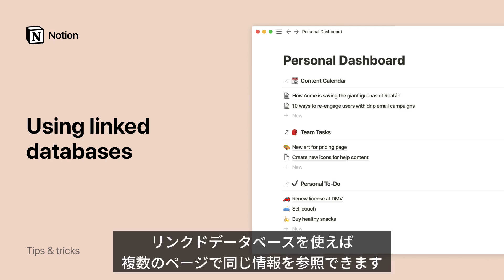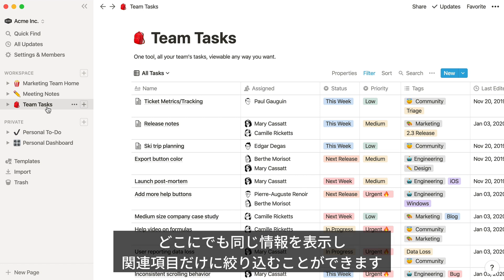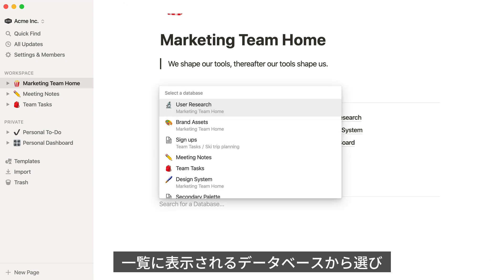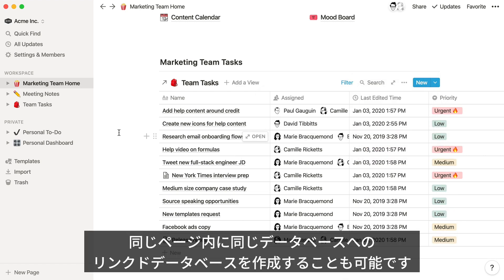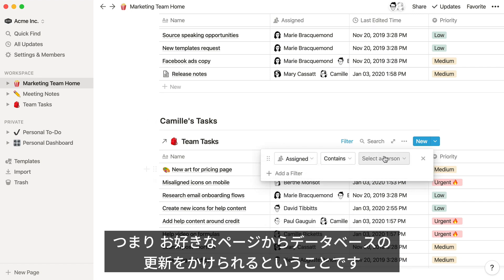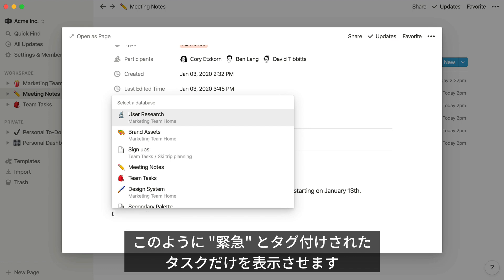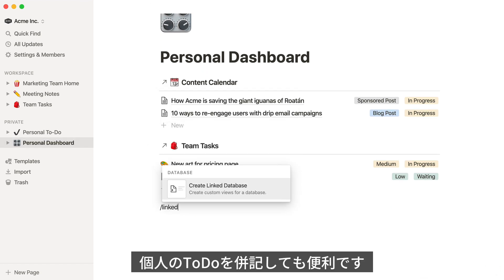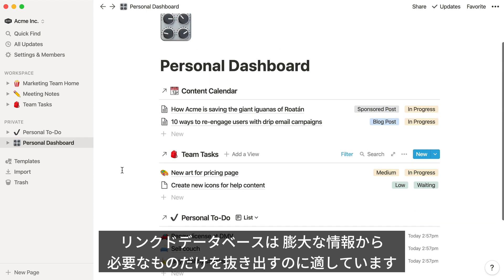リンクドデータベース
リンクドデータベースは、まったく同じコンテンツを複数のページに同期して表示することができます。リンクドデータベースを使うと、議事録を自分のチームに関連する議事だけにフィルタリングして表示したり、タスクデータベースの中でも、自分に割り当てられたタスクのみを表示するダッシュボードを作成したりできます。